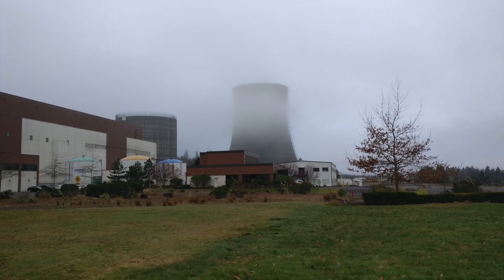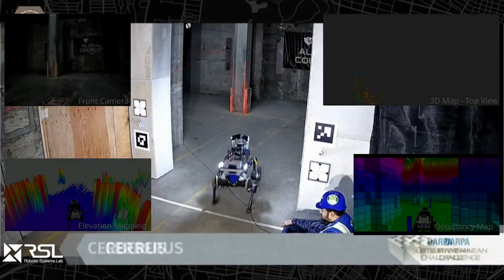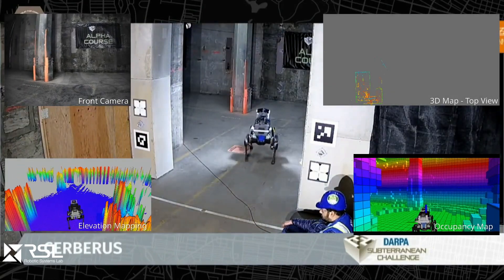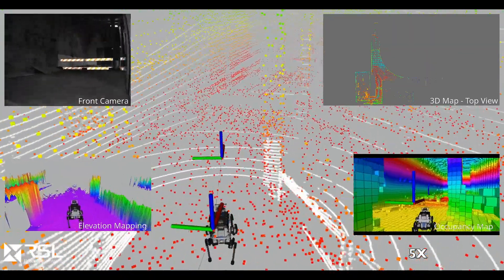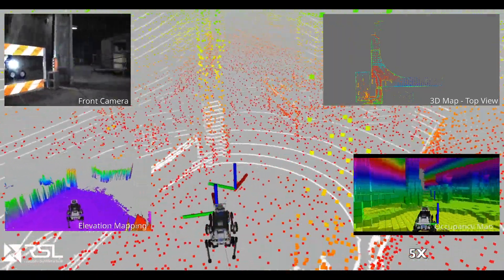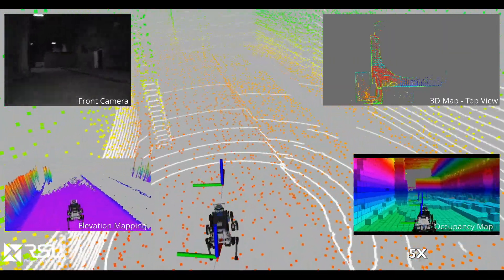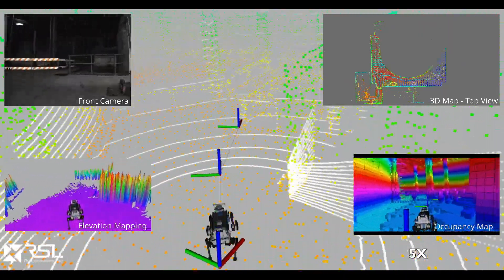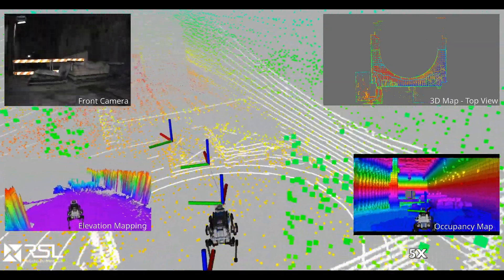ANYmal Quadrupedal Robot Exploring Satsop Business Park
In this video we present results on autonomous subterranean exploration inside an unfinished nuclear power plant in Washington, USA, using the ANYmal quadrupedal robot.

ANYmal was tasked with autonomously exploring an unknown environment surrounding the reactor, during an activity of the DARPA Subterranean Challenge - Urban Circuit.

The presented work has been conducted in collaboration with the partners of team CERBERUS.

Credits: Marco Tranzatto, Samuel Zimmermann, Marko Bjelonic, Lorenz Wellhausen, Timon Homberger, Fabian Jenelten, Markus Montenegro, Takahiro Miki, Joonho Lee, Giorgio Valsecchi, Jan Carius, Fabian Tresoldi, Marco Hutter.

Voice-over courtesy of Vassilios Tsounis.